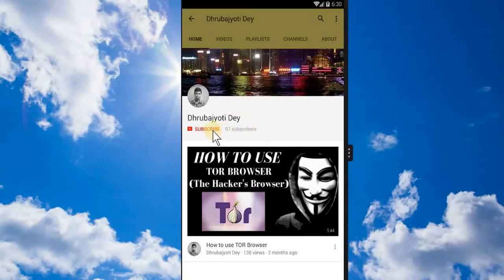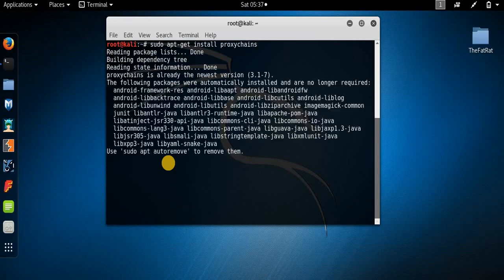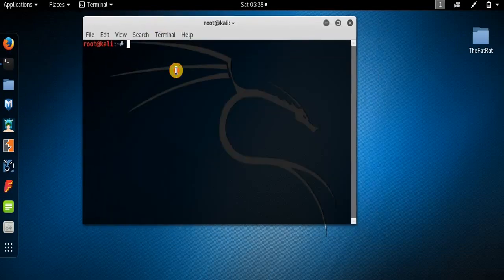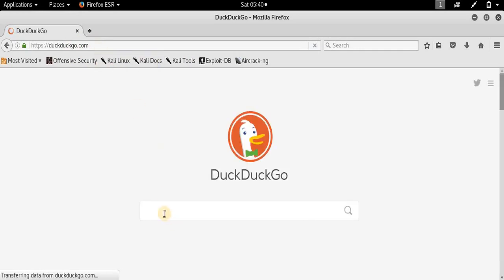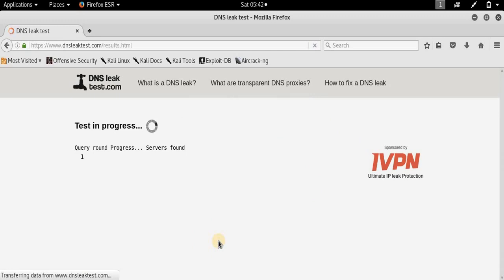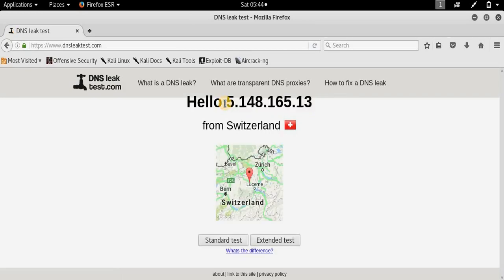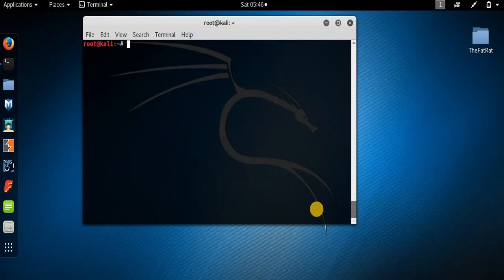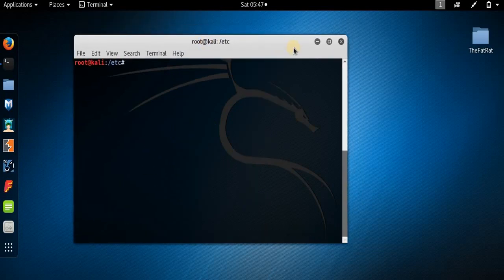How to use TOR Browser in Linux | how to install tor browser in kali linux